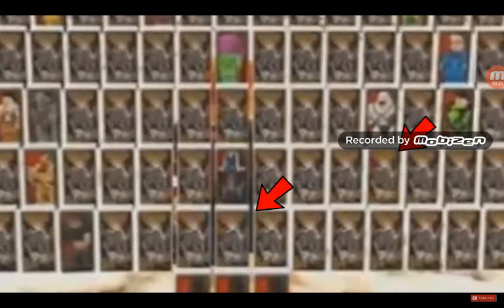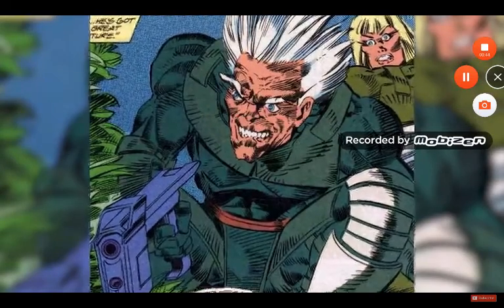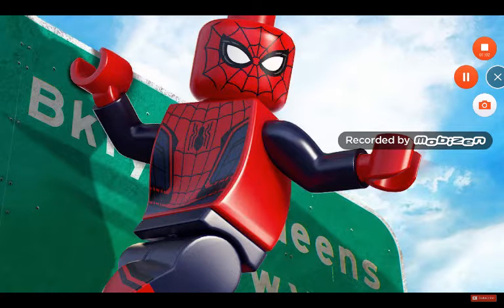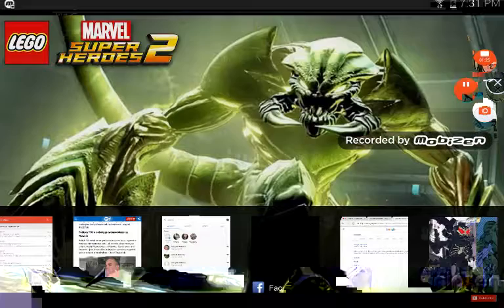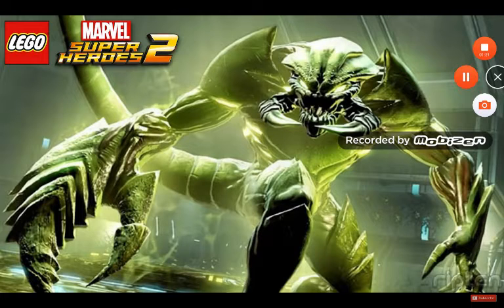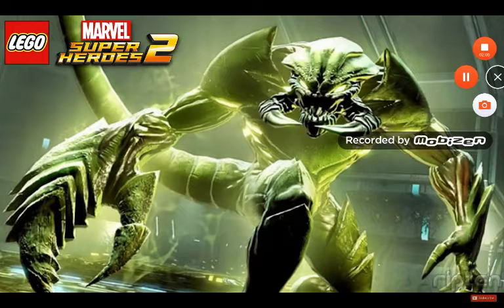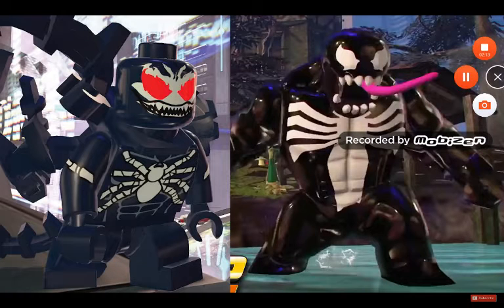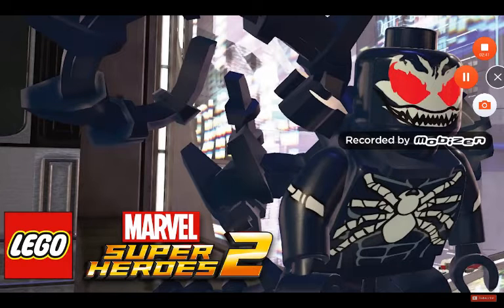Lego marvel superheroes 2 venom (2099) transformaions